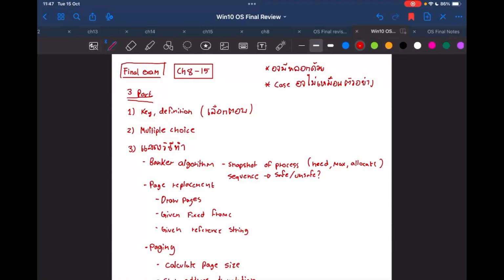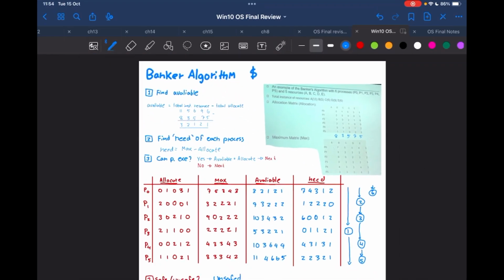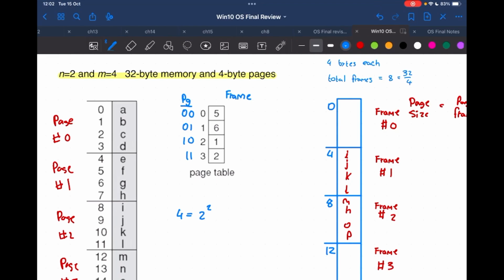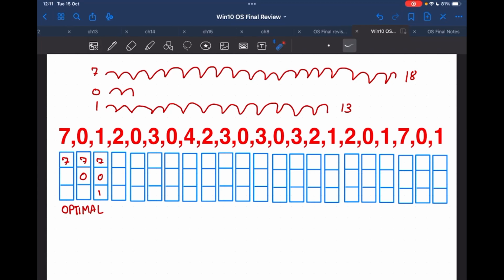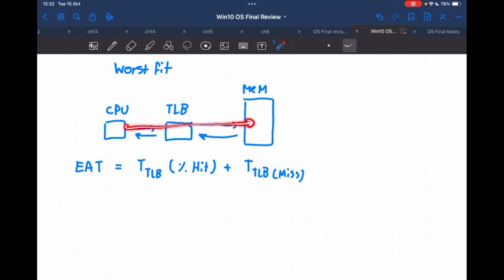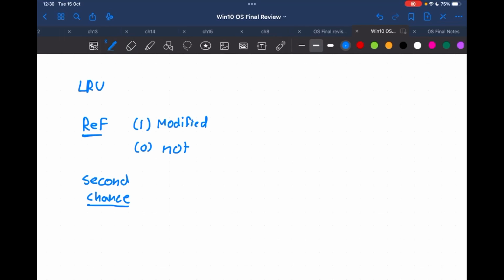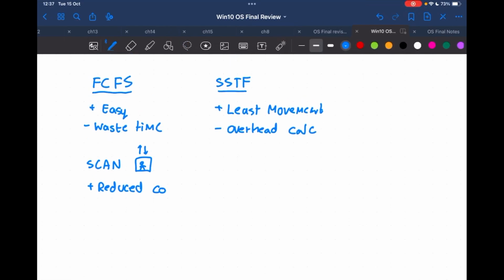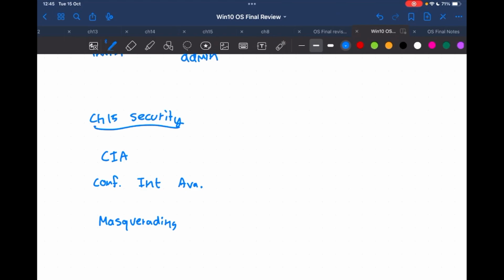[261305] Operating System - Final Review (ทบทวนข้อสอบ OS)